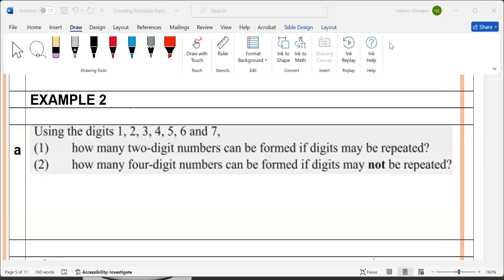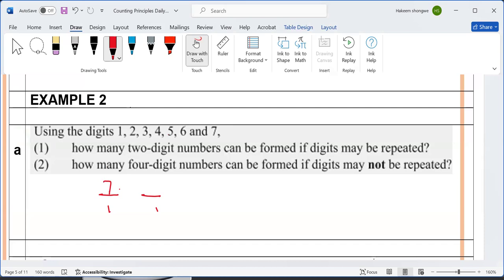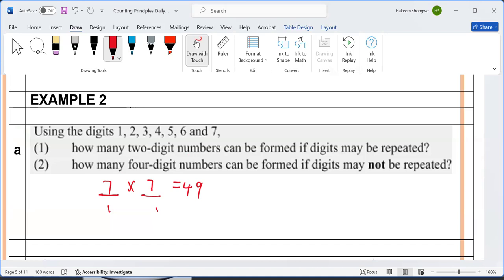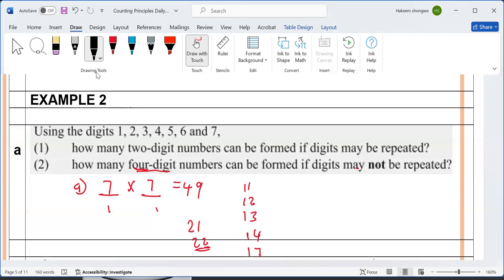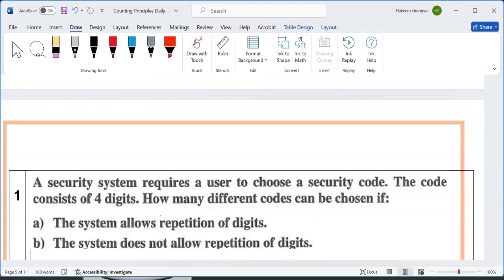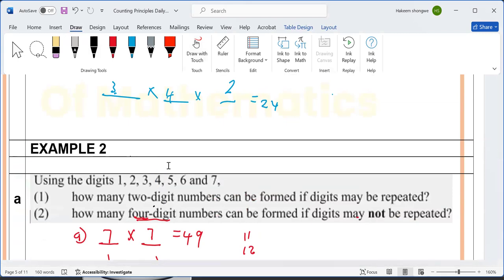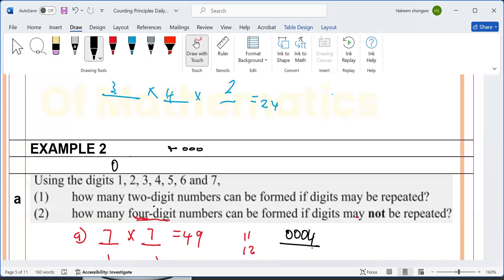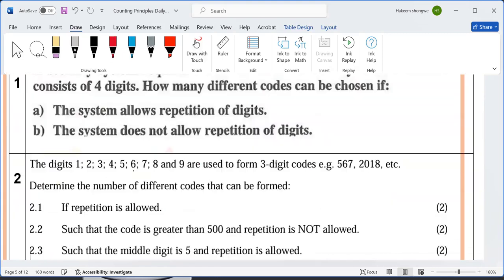Counting Principle: Codes & Digits | Part 2 (Gr 12)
Welcome back to Part 2 of our Grade 12 Probability series! In this daily math challenge, we tackle one of the most common exam traps in the Fundamental Counting Principle: creating digit and code combinations. 🔢🔐
We break down the critical difference between scenarios where **repetition is allowed** versus when **repetition is NOT allowed**. Using a specific set of numbers, we calculate exactly how many 2-digit and 4-digit combinations can be formed. We also dive into a major exam trick: understanding why a "code" can start with the number zero, but a "two-digit number" cannot!
 * Setting up your spaces for 2-digit and 4-digit problems.
 * Calculating total outcomes when digits *may be repeated* (e.g., 7 \times 7).
 * Calculating total outcomes when digits *may not be repeated* (decreasing your options: 7 \times 6 \times 5 \times 4).
 * The "Zero Rule": The difference between forming an actual number vs. forming a password or code.